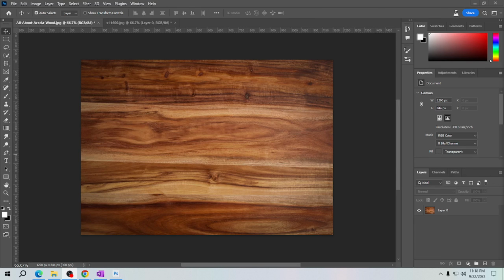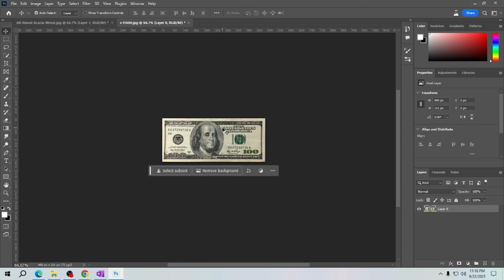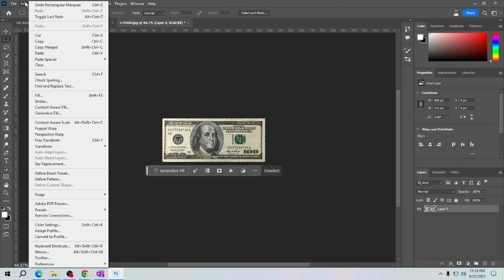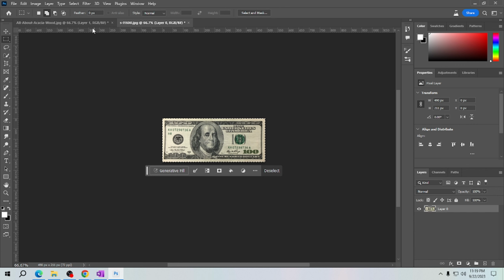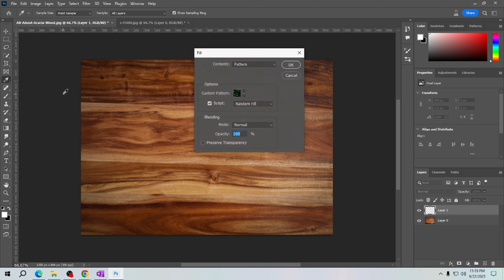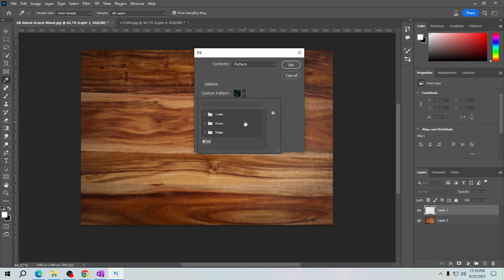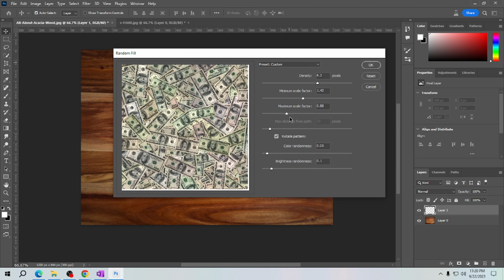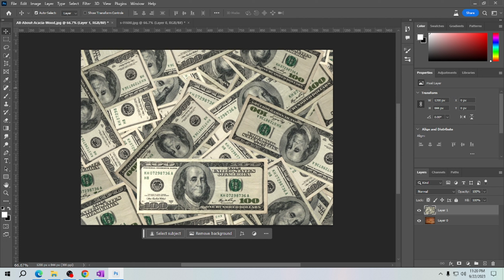How to Use Patterns to Fill Images in Photoshop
In this video, I'll show you How to Use Patterns to Fill Images in Photoshop.

Mentioned resources in the video:
N/A

In this video, I will show you how to use patterns to fill images in Photoshop, adding creativity and texture to your pictures. Discover how to effortlessly incorporate patterns into your designs and photos, opening up new possibilities for your creative projects.